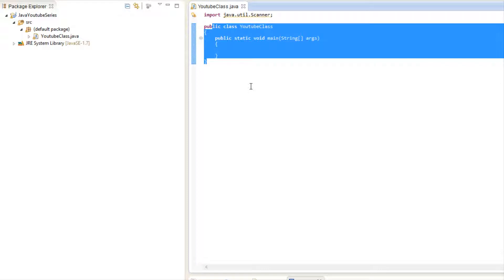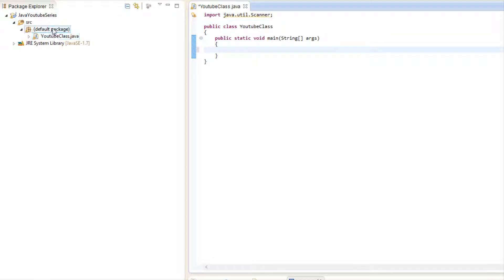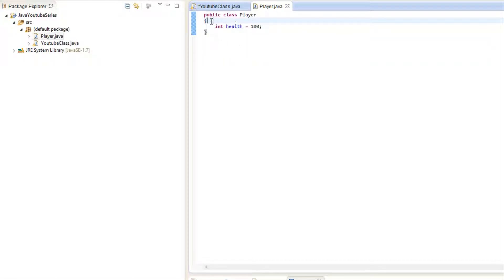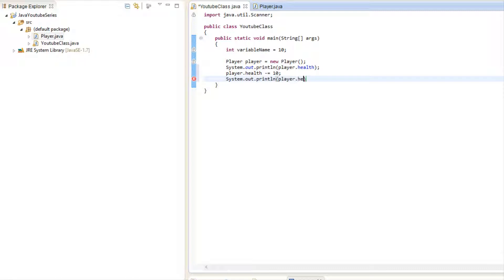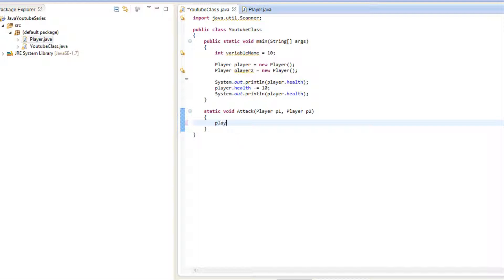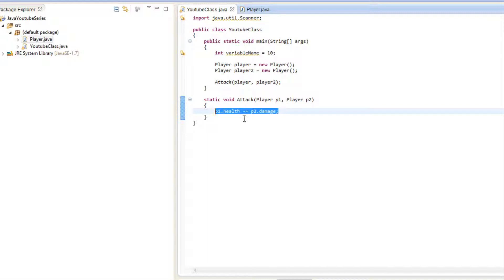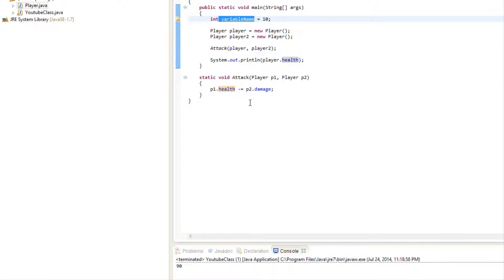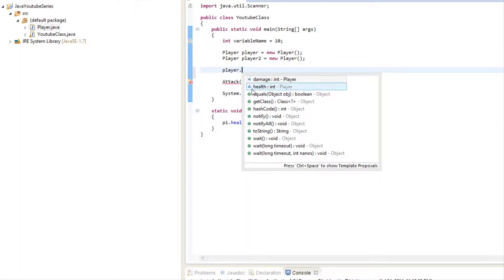Java Made Easy Tutorial 21 - Introduction to Classes